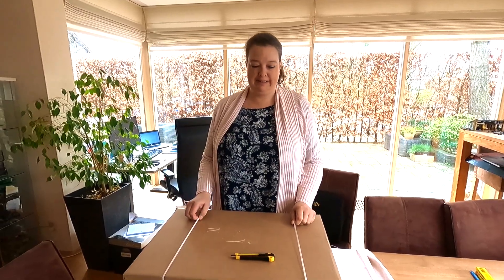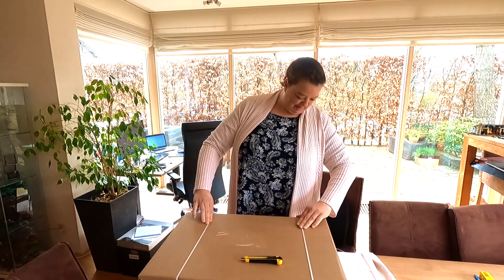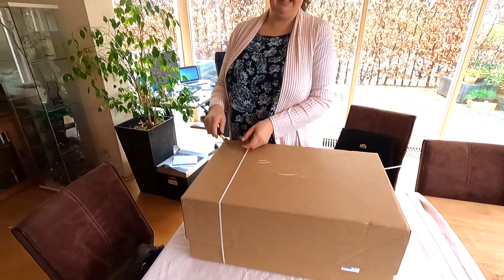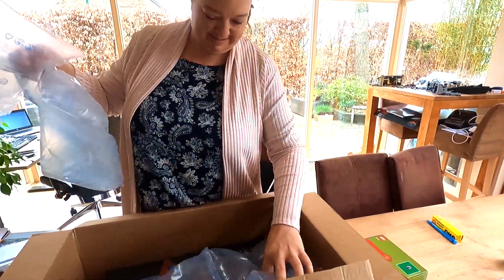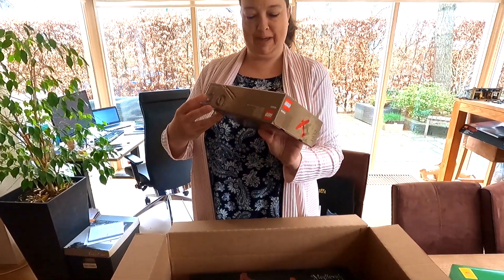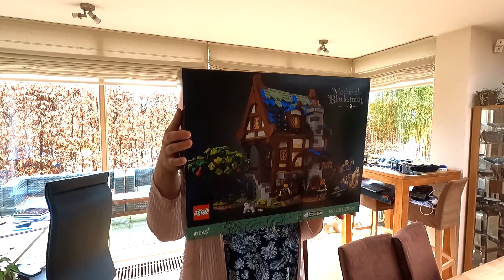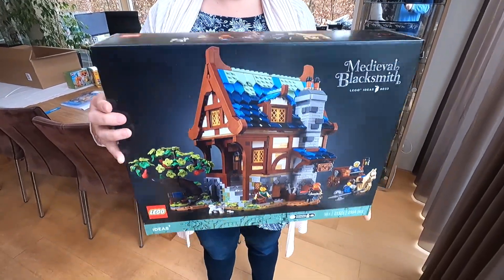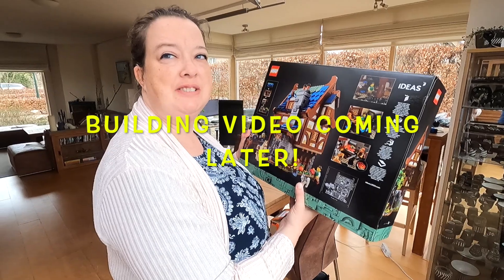Easter celebration with some limited edition Lego sets for Sabine - Erix Collectables #144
Erix Collectables #144 - My favorite collectable, Sabine, get spoiled with some nice lego sets to celebrate Easter!